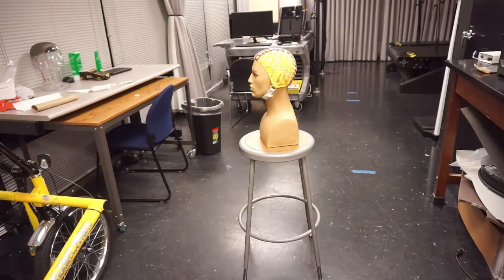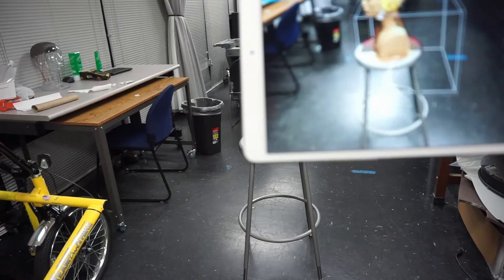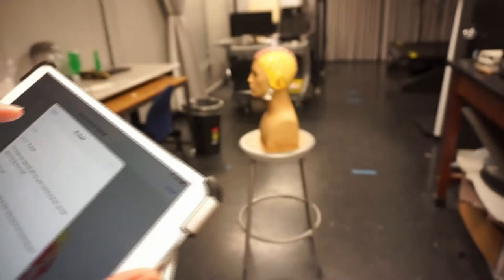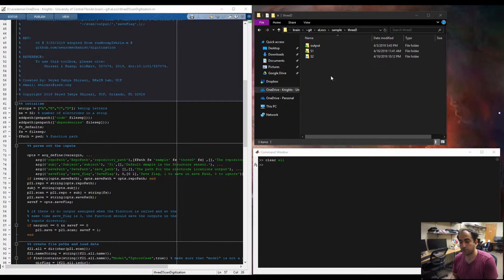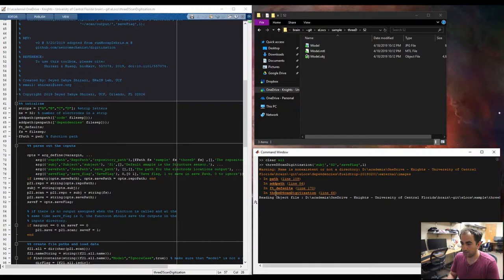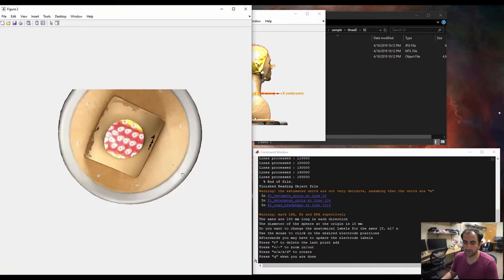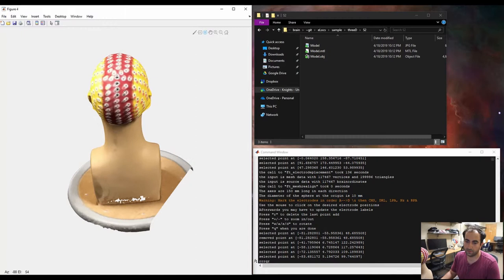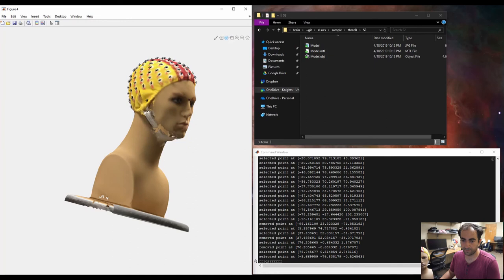Digitizing EEG electrode locations using Structure Scanner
In this video, I demonstrated scanning and digitizing EEG electrode locations using the structure 3D scanner.

Before starting the scan, it is important to mark the fiducials, since mismarking the fiducials introduces significant errors in source localization. Once the scanning process is completed, you should verify that the electrode wells are visible in the color view of the scan and then email the file to continue digitization in MATLAB.

After importing the file using the provided function, a window opens containing the 3D model of the head and you should first mark the fiducials. One the next window, you can start digitizing the electrode locations in order. Once the digitization is completed, the function will save Zebris-like files for you.